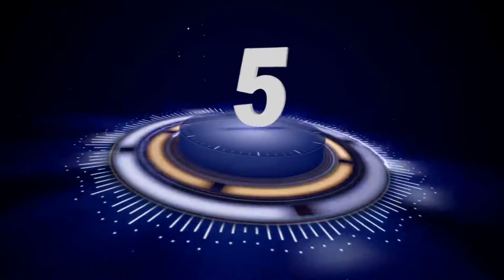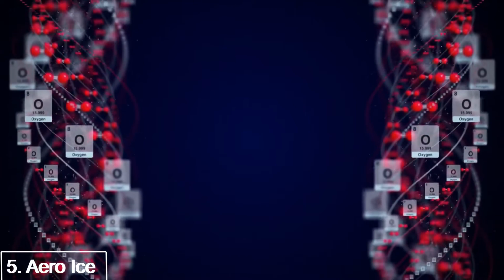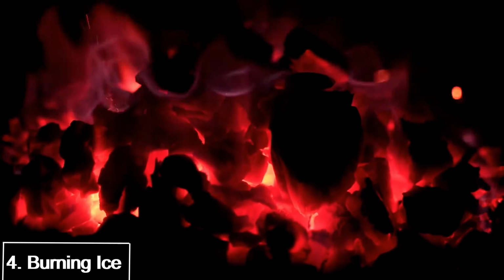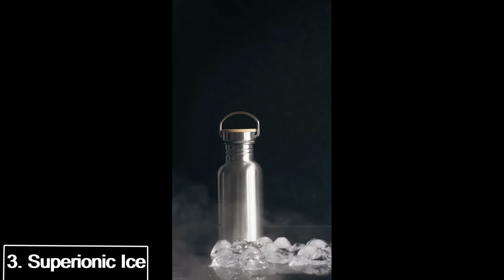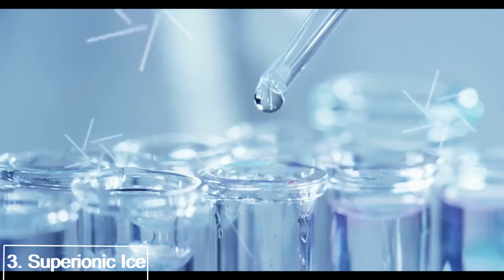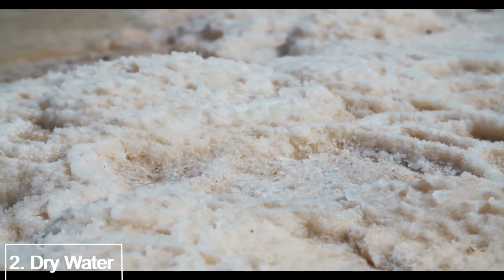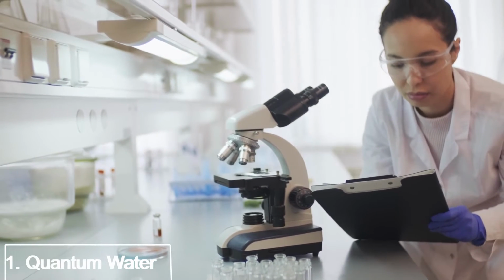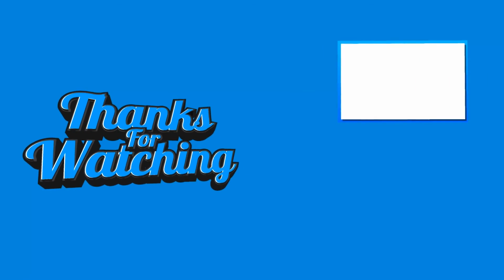Weird States And Forms Of Water You Never Knew Existed || Superionic ice || BETA FACTS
Hi everybody welcome to my Youtube channel, before starting the video please don't forget to like and subscribe Beta Facts and also press the bell icon to get the latest updates , so lets get started.

Weird States And Forms Of Water You Never Knew Existed || Superionic ice or ice-XVIII || FACTS